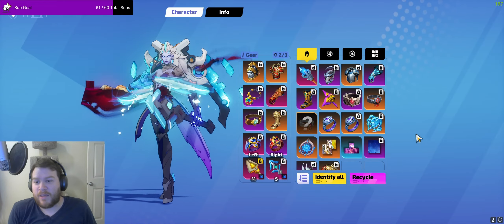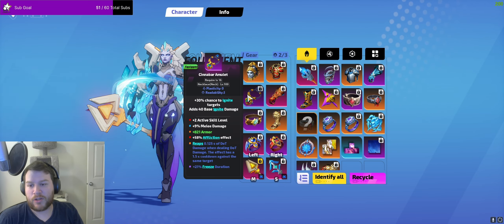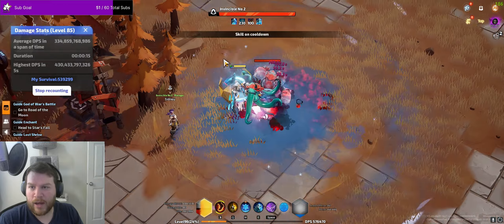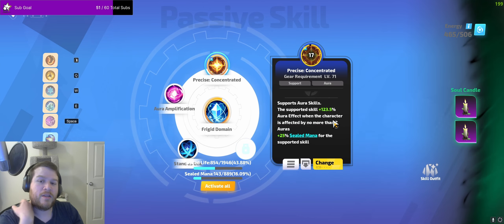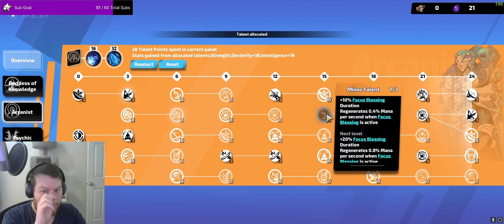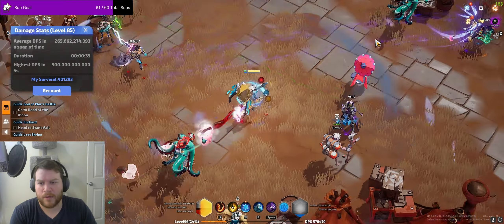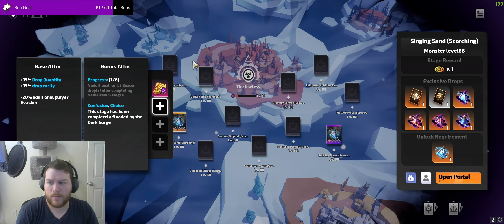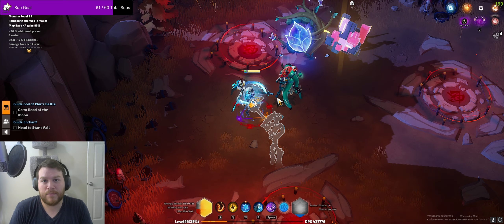Gemma 2 Frost Terra 500B - Still Great - More Expensive Than Before - SS4 TLI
Come pop in if you have any questions and I will be more than happy to answer them.

Spreadsheet with Decks, CDR Breakpoints, Filters, Other Builds, Crafting Guide etc.